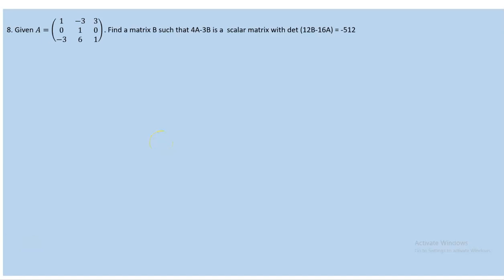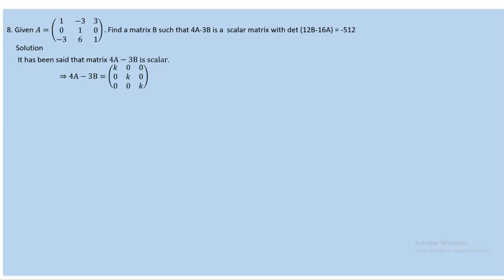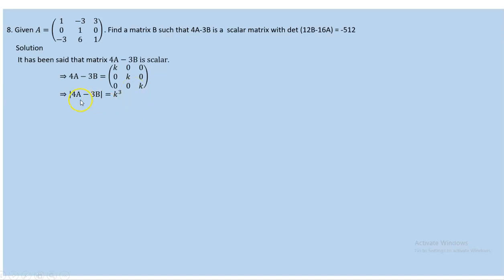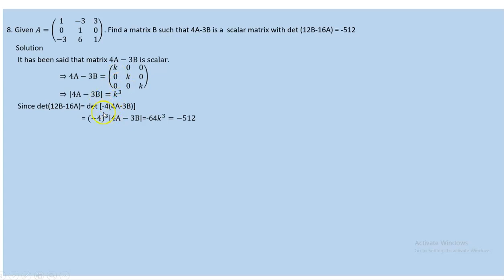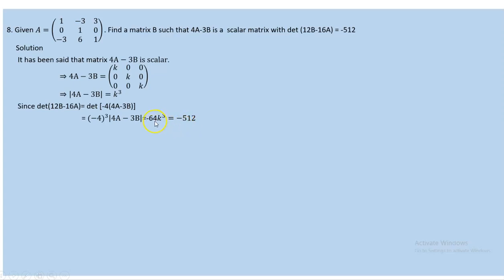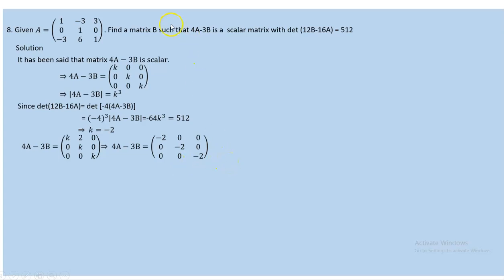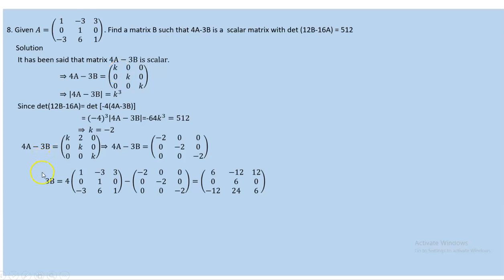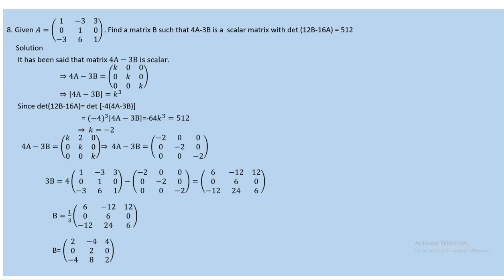Mastering Scalar Matrices and Determinants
Properties of determinants and scalar matrix. This video is part of a university-level math tutorial series, taught in English. It’s designed as step-by-step tutor for engineering and science students around the world, including in the US, India, Canada, and beyond.
This math tutorial is suitable for:
✔️ University students
✔️ International learners